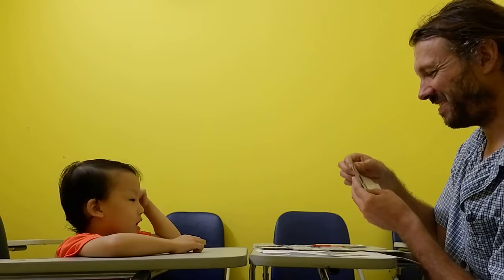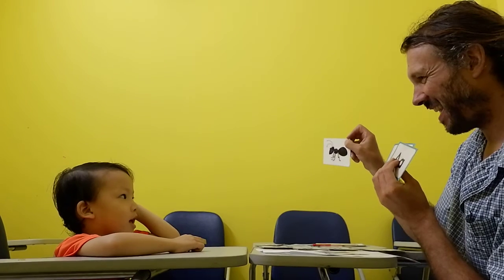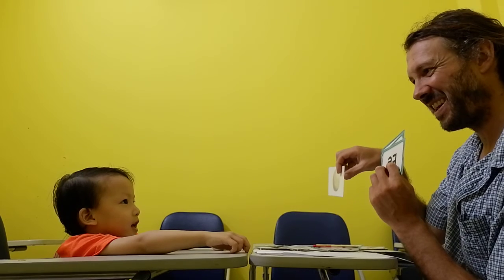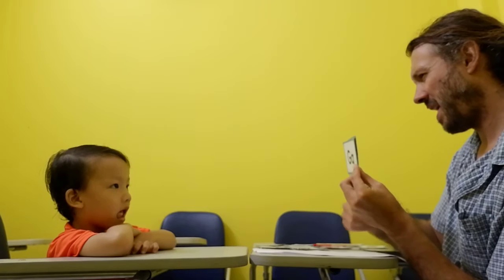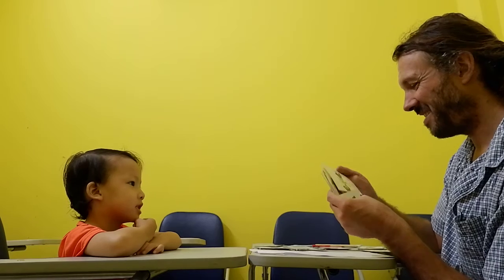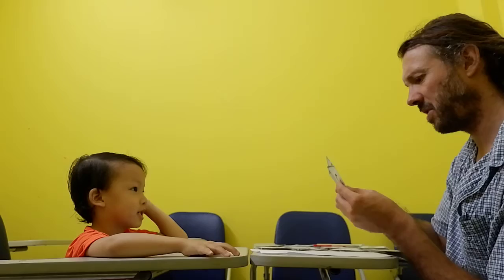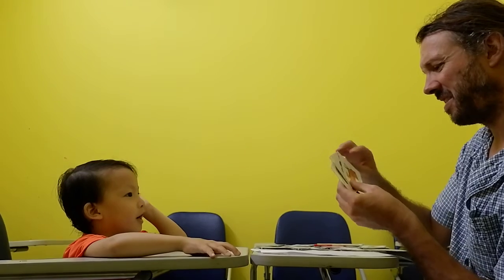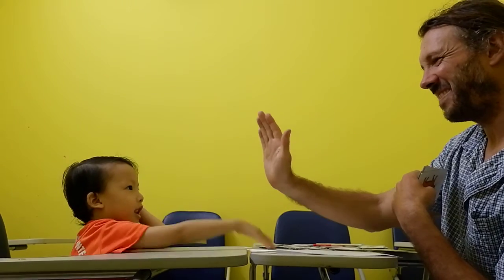Kids 33 - Hải Nam - Taro (24/11/2019)